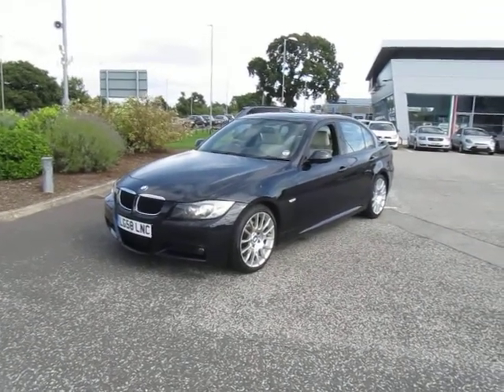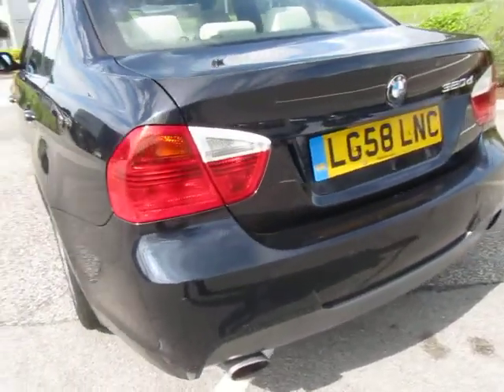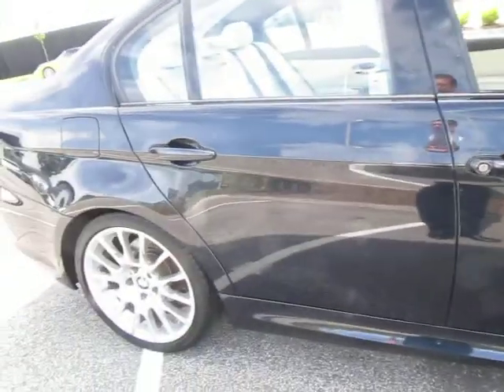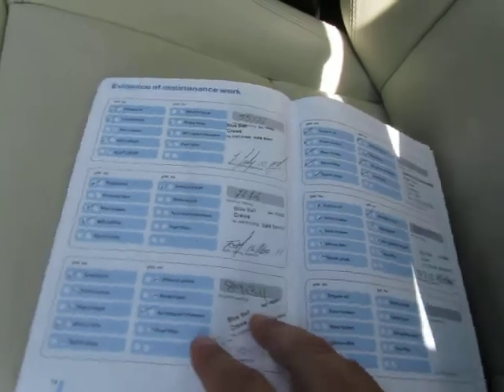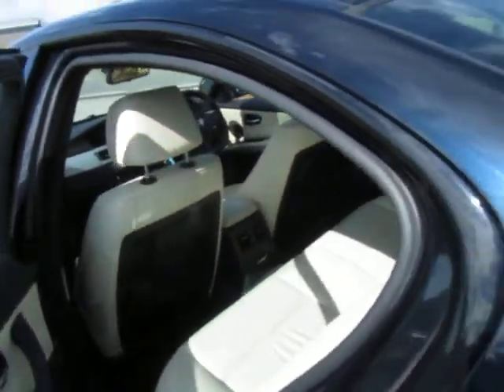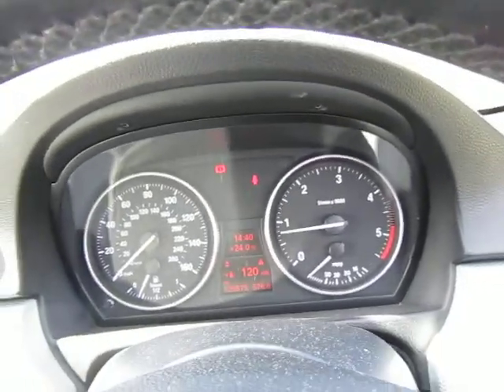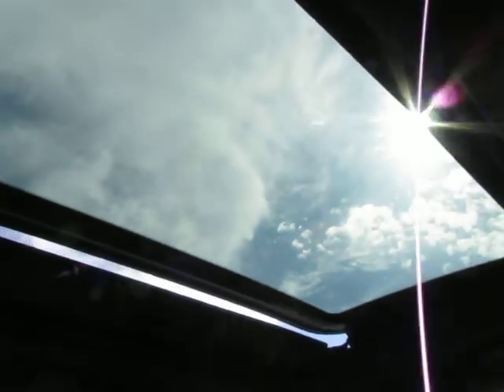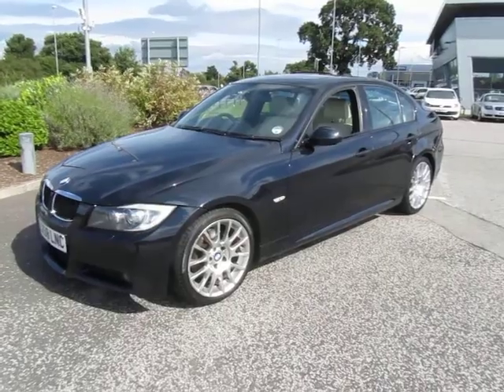www dealerpx com BMW 320d M Sport